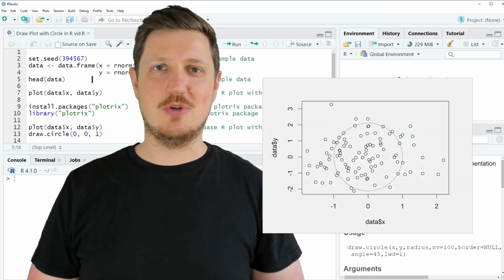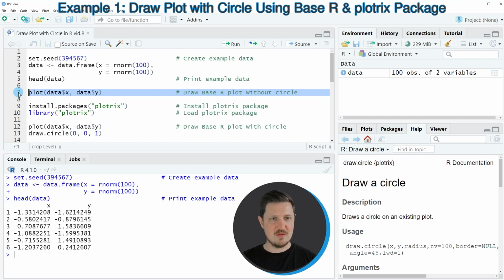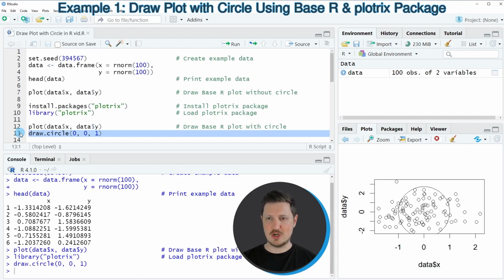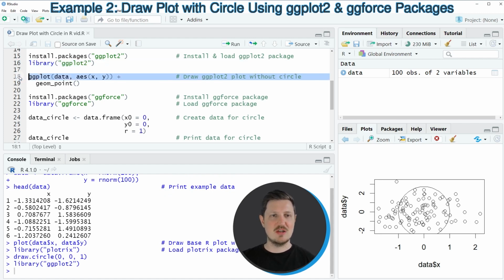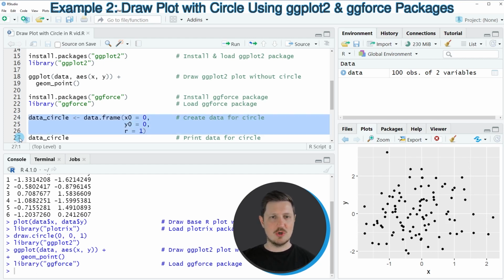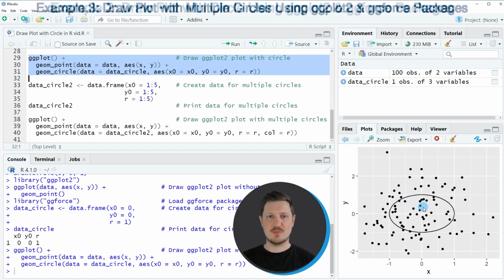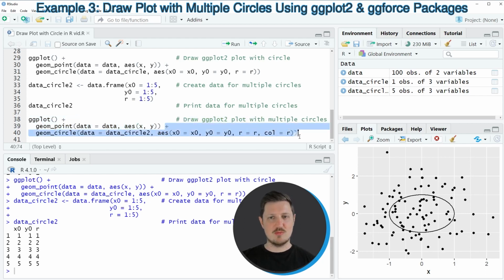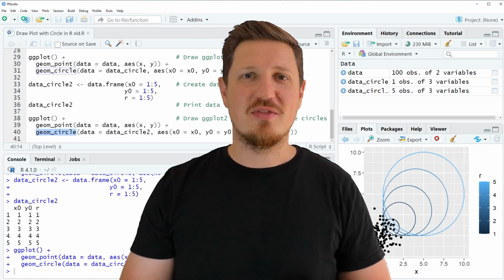Draw Plot with Circle in R (3 Examples) | Base R & plotrix Package vs. ggplot2 & ggforce Packages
How to draw circles in the R programming language. More details
R code of this video:

data ‹- data.frame(x = rnorm(100),
                   y = rnorm(100))
head(data)                              # Print example data

plot(data$x, data$y)                    # Draw Base R plot without circle

install.packages("plotrix")             # Install plotrix package
library("plotrix")                      # Load plotrix package

plot(data$x, data$y)                    # Draw Base R plot with circle
draw.circle(0, 0, 1)

library("ggplot2")

ggplot(data, aes(x, y)) +               # Draw ggplot2 plot without circle
  geom_point()

install.packages("ggforce")             # Install ggforce package
library("ggforce")                      # Load ggforce package

data_circle ‹- data.frame(x0 = 0,       # Create data for circle
                          y0 = 0,
                          r = 1)
data_circle                             # Print data for circle

ggplot() +                              # Draw ggplot2 plot with circle
  geom_point(data = data, aes(x, y)) +
  geom_circle(data = data_circle, aes(x0 = x0, y0 = y0, r = r))

data_circle2 ‹- data.frame(x0 = 1:5,    # Create data for multiple circles
                          y0 = 1:5,
                          r = 1:5)
data_circle2                            # Print data for multiple circles

ggplot() +                              # Draw ggplot2 plot with multiple circles
  geom_circle(data = data_circle2, aes(x0 = x0, y0 = y0, r = r, col = r))